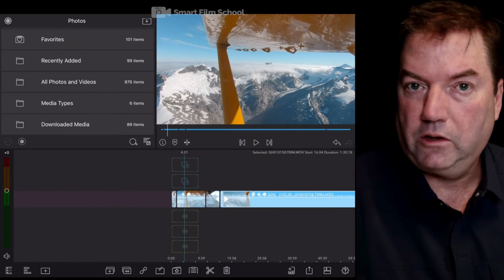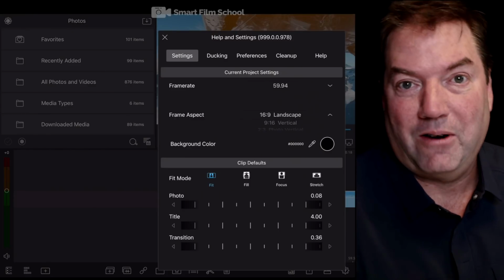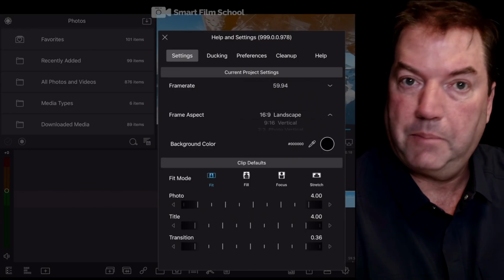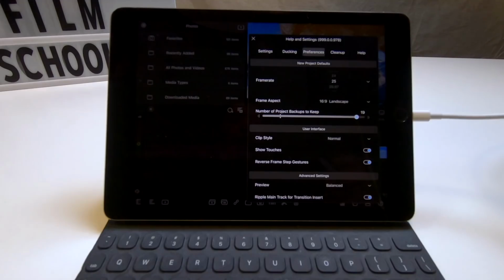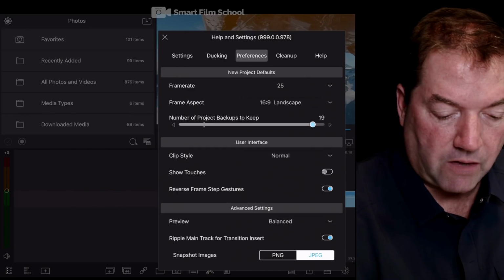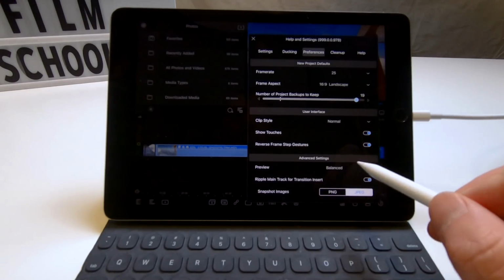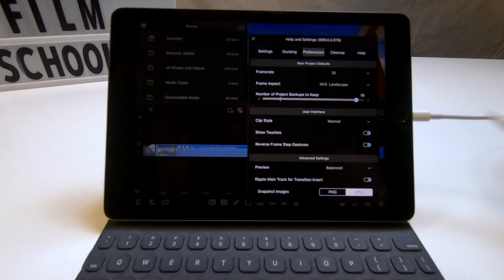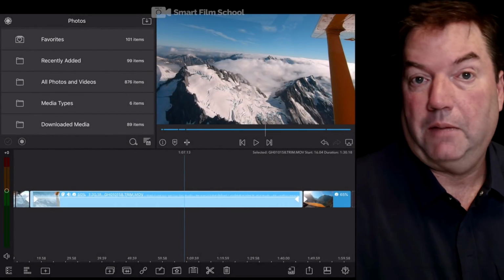LumaFusion Tutorial - Project settings